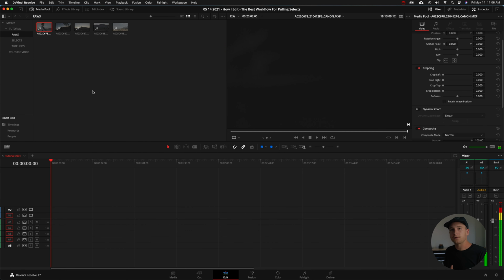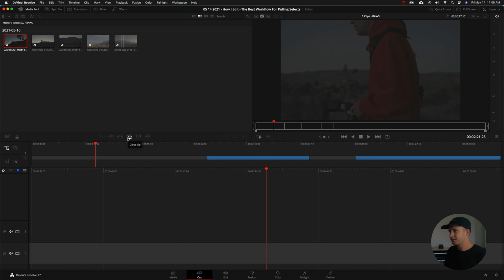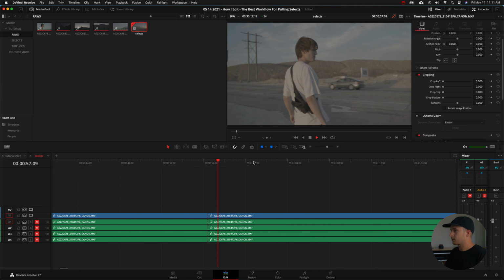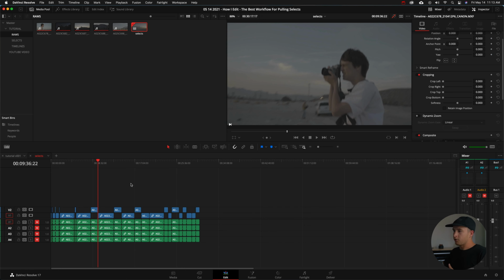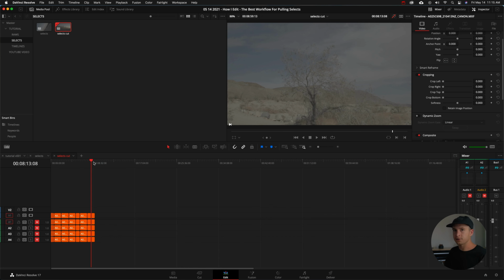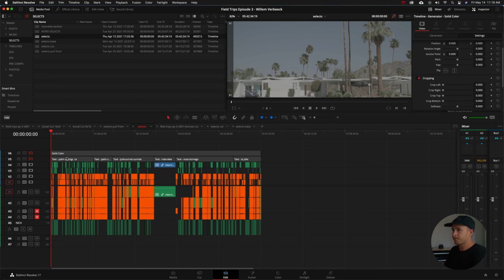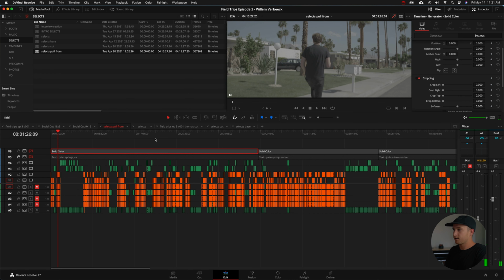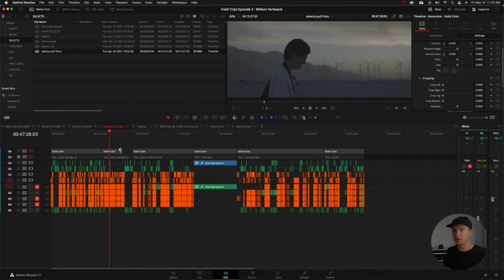How I Edit: Ep 01 - The Best Way To Pull Selects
Really excited for this new series, it’s all about the tips and tricks, and the workflow I’ve learned and dialed in over the years. The first episode is about why pulling selects is an important step, and how I’ve learned to get the most out of it!

FILMMAKING GEAR
Main Camera
Favorite Lens
Camera Case
White Balance Cards
Editing Monitor
Editing Drives
Editing Headphones
Editing Gear Pouch
Card Readers

GEAR FOR C70
Canon C70
RF 24-70
SD Cards

PHOTO GEAR
Fuji x100v
Lens Hood
SD Cards
Thumb Grip
Peak Design Clip